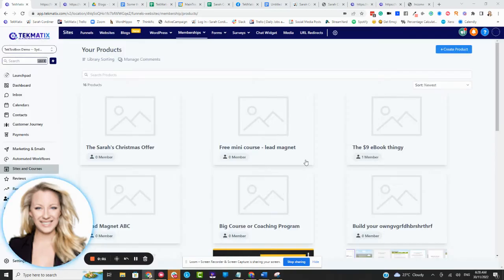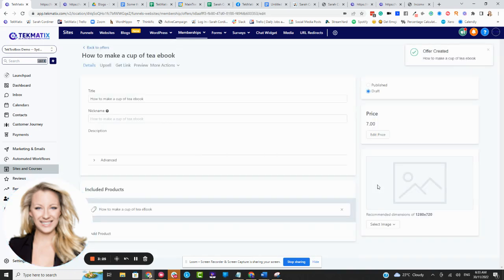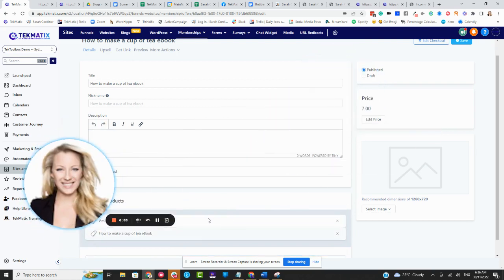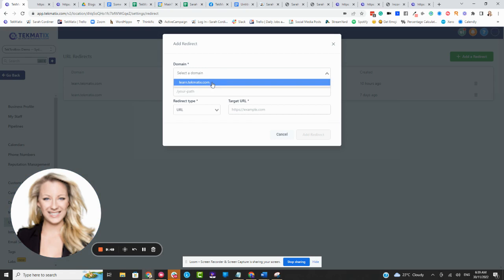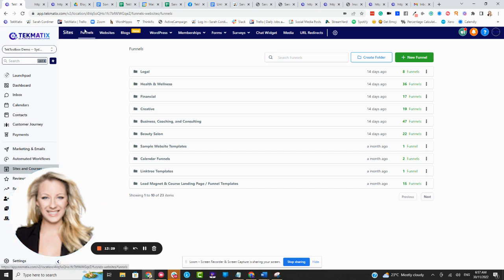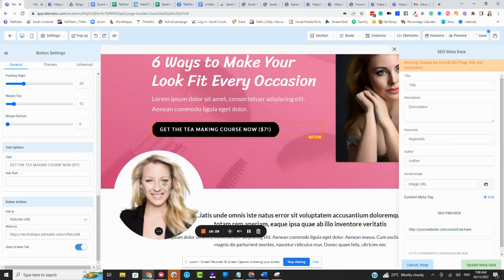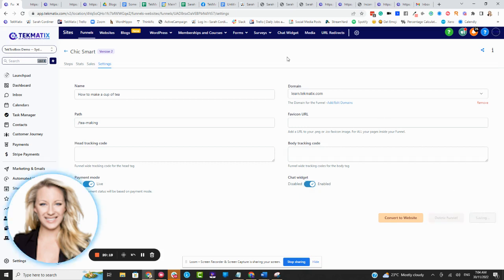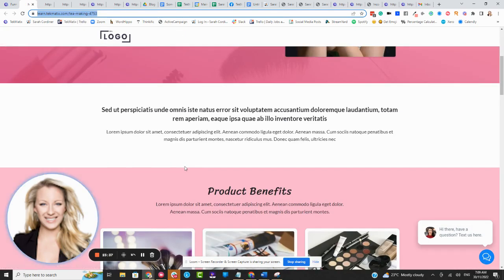How To Get The Share Links To Your Products, Courses or Landing Pages in TekMatix